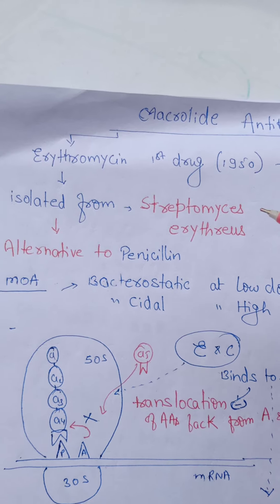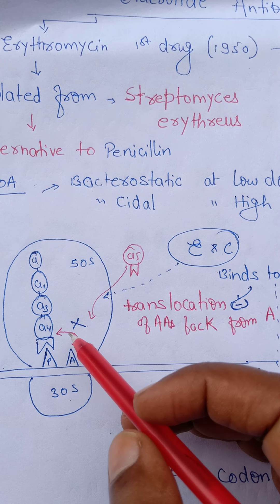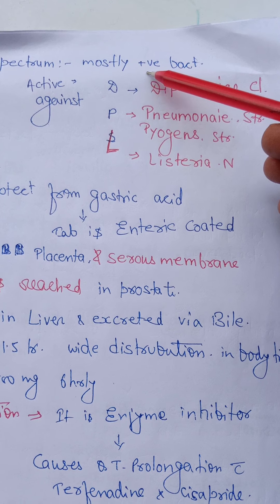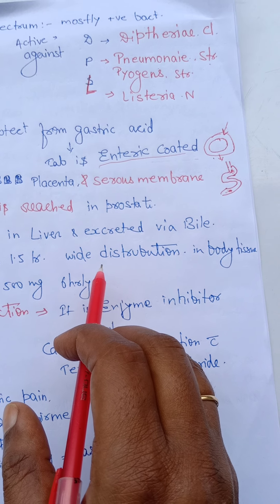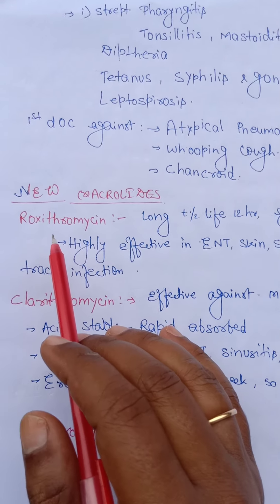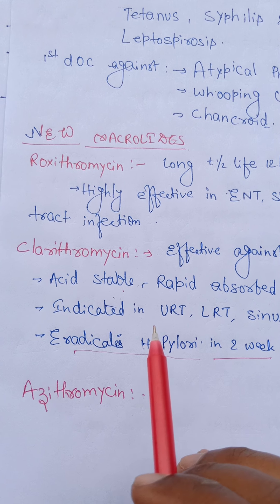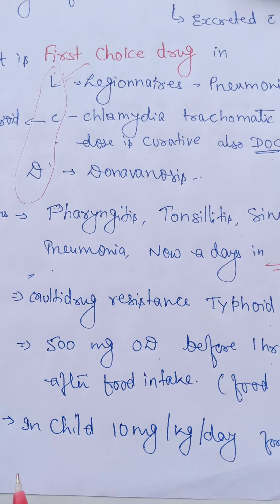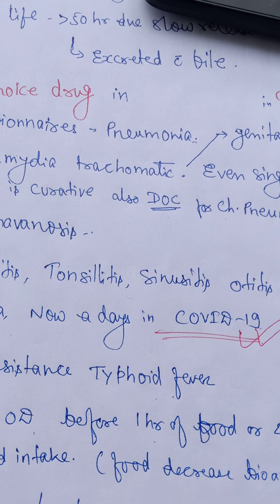Dr. K. C, Macrolide Antibiotics || PHARMACOLOGY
Erythromycin, Azithromycin